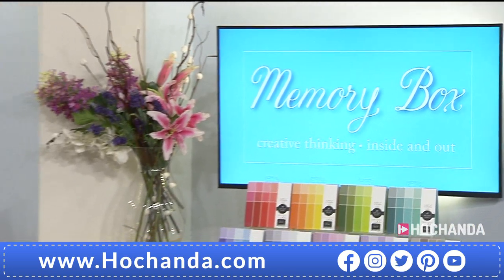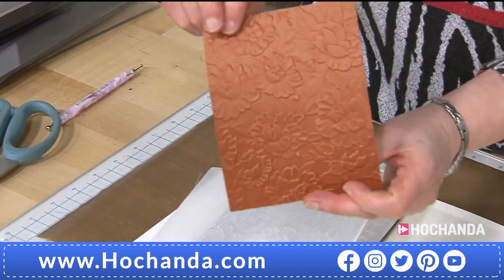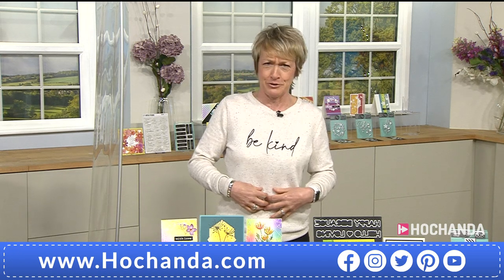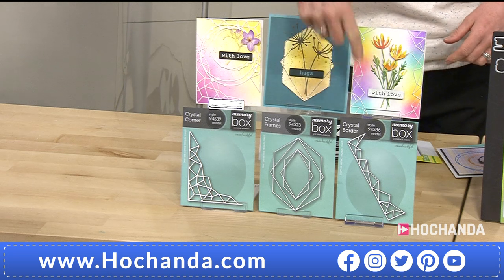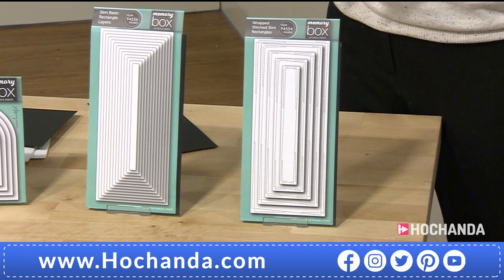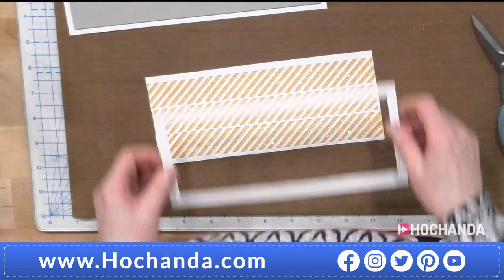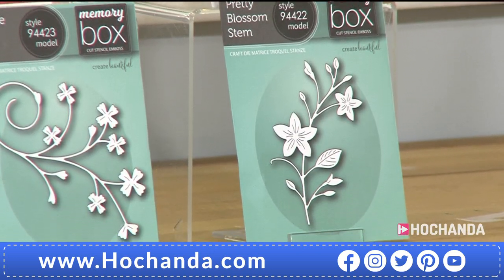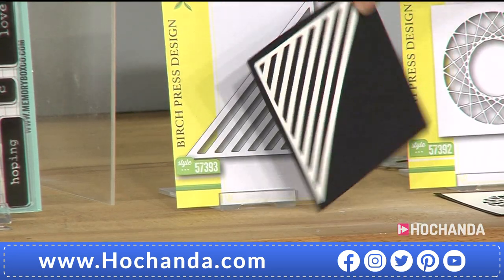Memory Box One Day Special here on Hochanda.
Join Julia Watts for the latest One Day Special with Memory Box! Don’t miss out on stunning demonstrations and useful tips with their huge selection of die sets, perfect for every occasion!